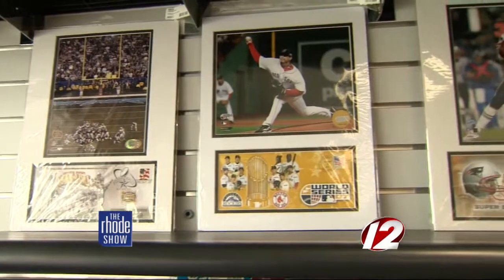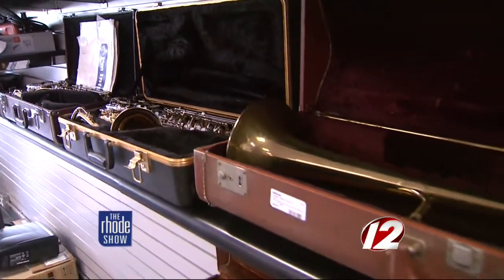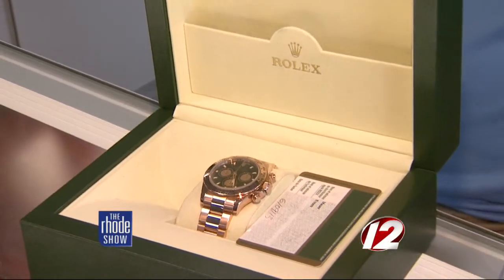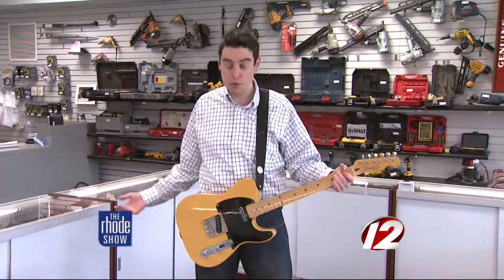Not your average pawn shop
Fast cash pawn shop talks how they can bring you everyday items to items you wouldn't even think of.